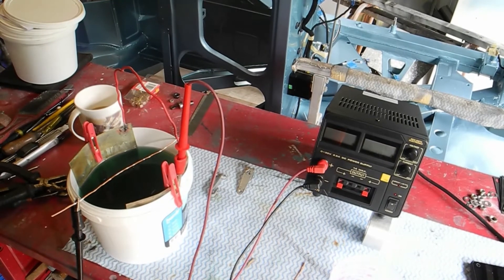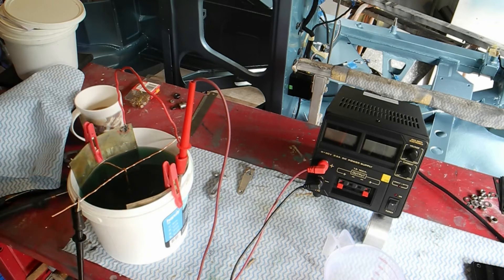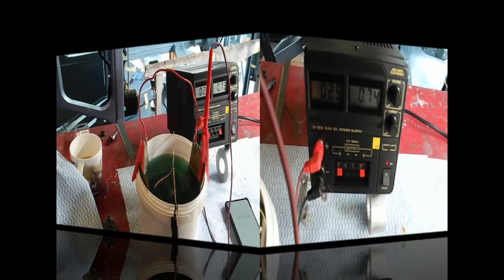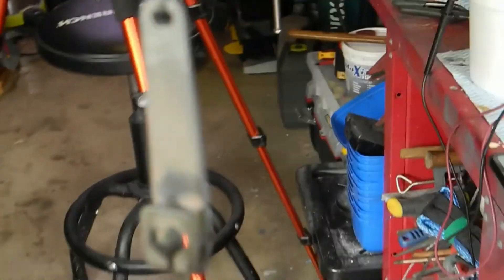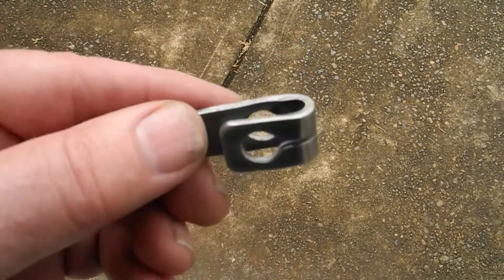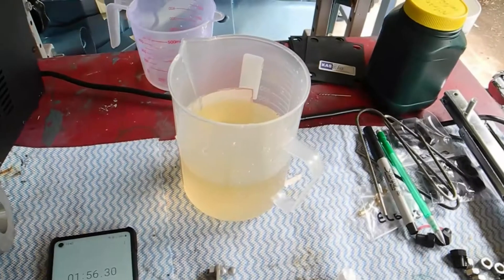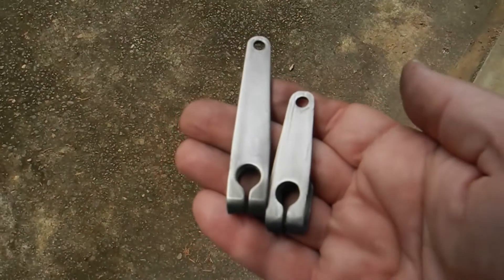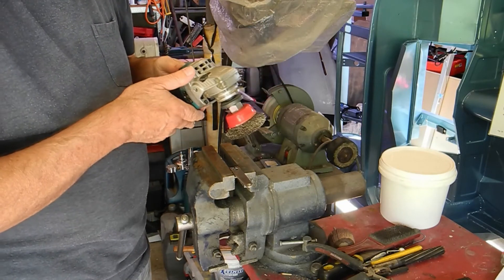Nickel Plating part 2 (24)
The actual plating procedure.